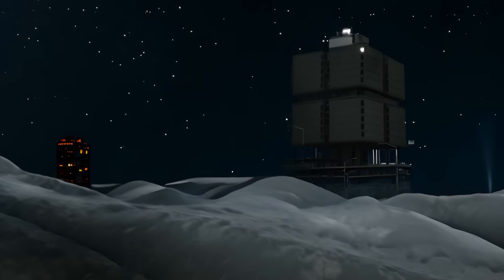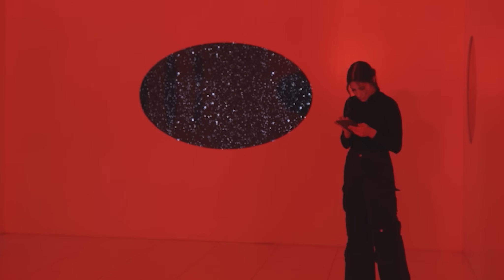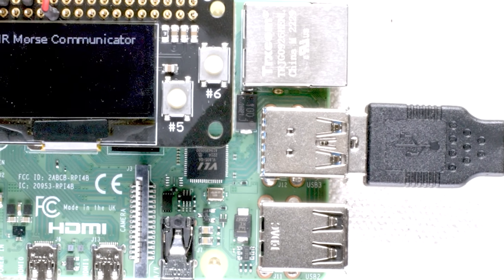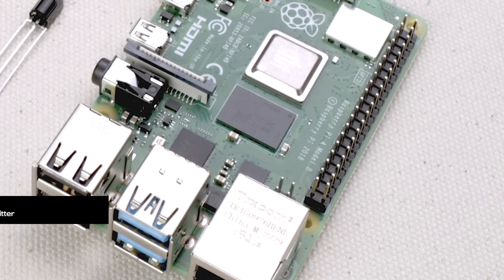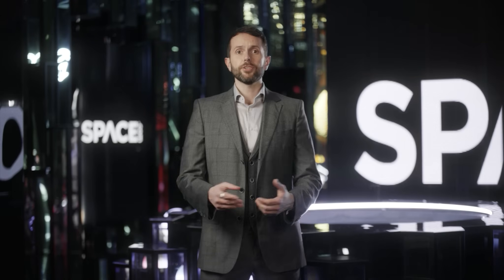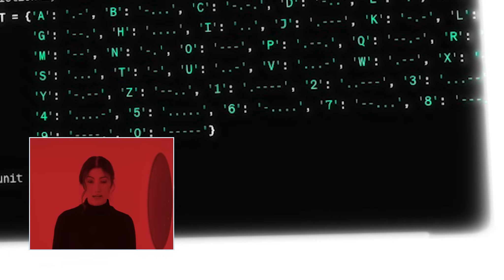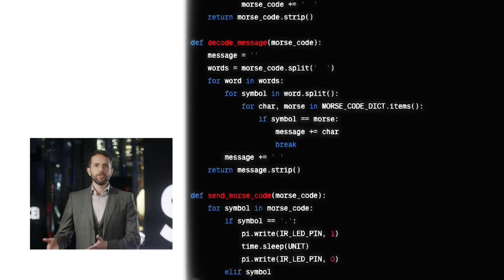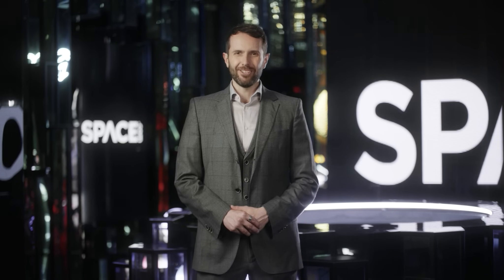Space Engineers Tackle Morse Code Communication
Join our space engineers as they tackle a communication crisis using DIY ingenuity in a remote setting. Learn to construct an IR Morse Code communicator with a Raspberry Pi, IR transceiver, and display, showcasing the power of creative solutions. Witness the engineers’ successful long-distance communication, highlighting the importance of technical skills for the future.

Starring
Nikki Silva
Menuhin Hart
Dave Morrissey Jr.

Executive Producers
Dave Morrissey Jr.
Nicole Shoohed

Produced, Directed and Edited by Dave Morrissey Jr.

Written by Jacob York

Technical Writing by Andy Snee, Gumgum Studios
with edits by Les Pounder, Tom's Hardware

Line Produced by Michael Elliott, Tucker Davis, Andy Snee

Directors of Photography
Michael Elliot
Zanzie Addington-White

Additional Editing, Color and Motion Graphics by
Zanzie Addington-White

Sound Mixing and Score by
Jackson Martel
Nick Lotto
Dave Morrissey Jr.

Assistant Director
Sonny Stollman

Production Design
Lucas Bond
Andy Snee

Hair and Makeup Department
Mary Chipman

Assistant Camera
Louise Nessralla

Location
INTER_ Immersive Art Experience Soho

Locations Manager
Rocky Ramniceanu

Gumgum Studios
12G Esports